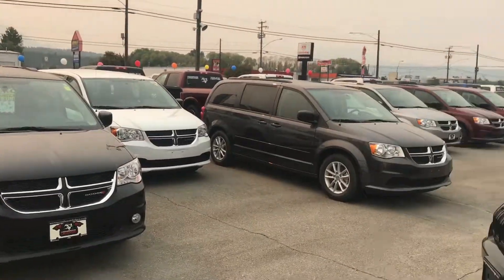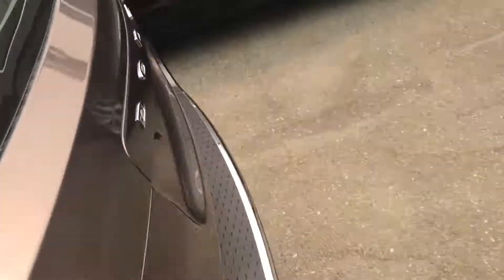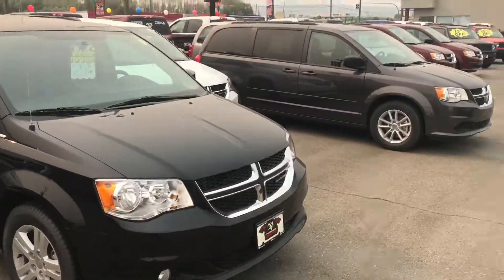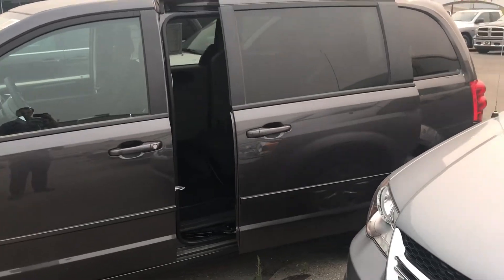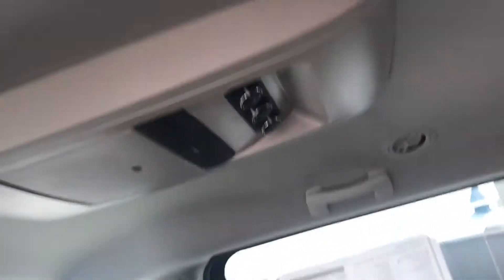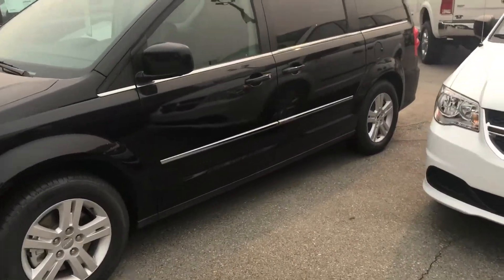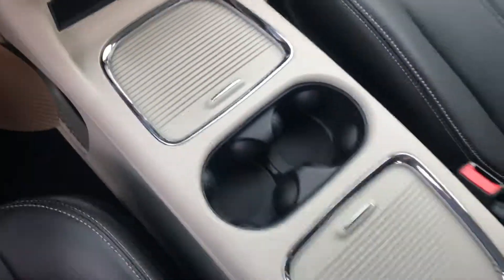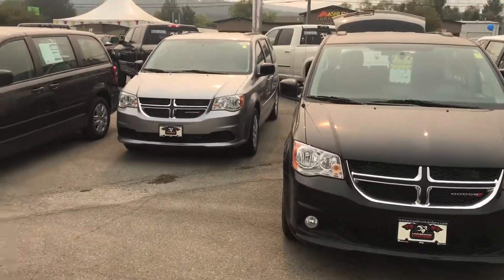3 Dodge Grand Caravan Comparison